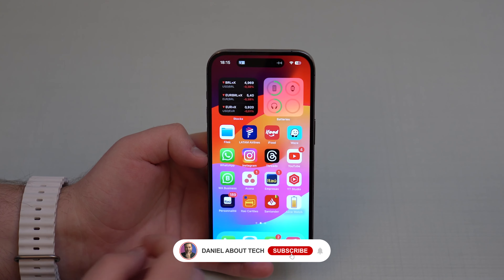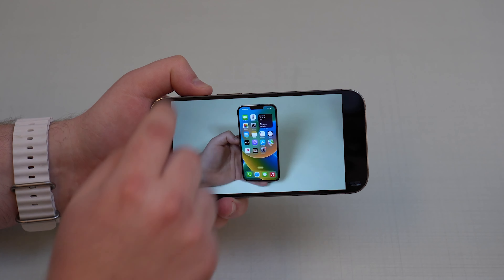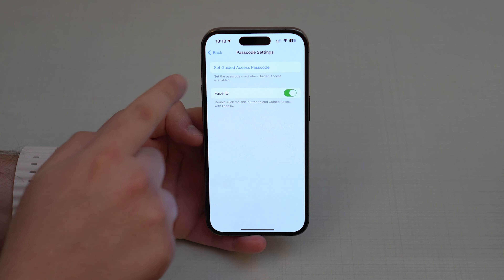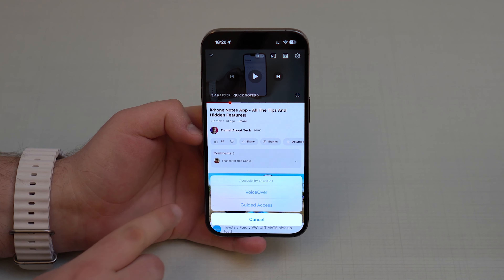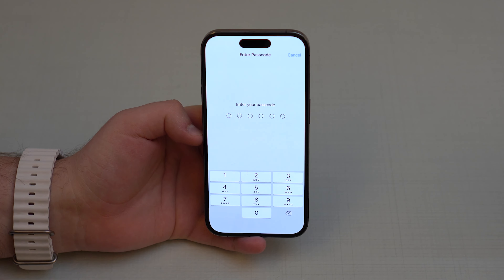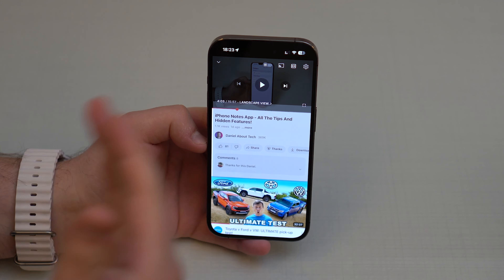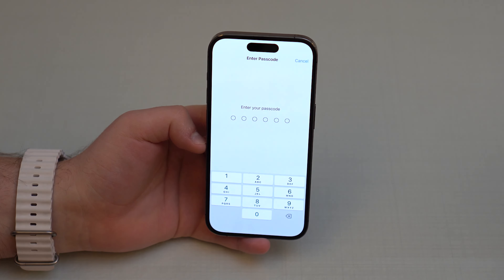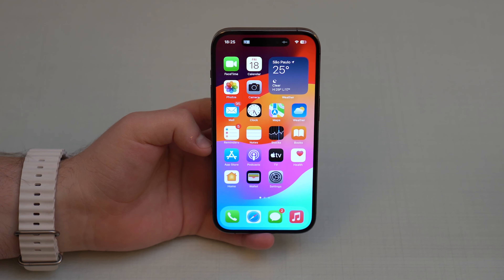How To Lock your iPhone Screen to One Single App! (Great For Kids!)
In this video I teach you How to Lock your iPhone Screen in Just 1 App, so that the person using the iPhone cannot leave the App. You can use this when you give your iPhone to children or anyone else if you don't want them leaving the app and having access to your data and files. Hope U Enjoy!